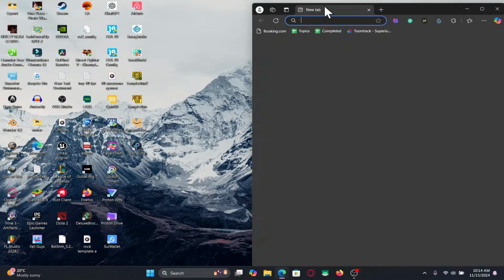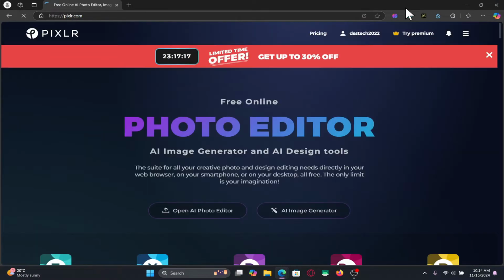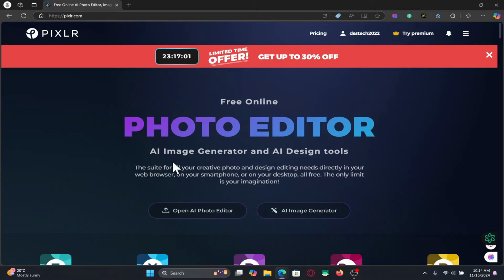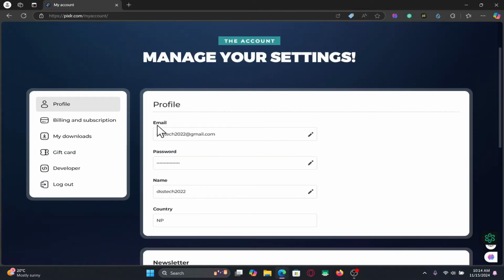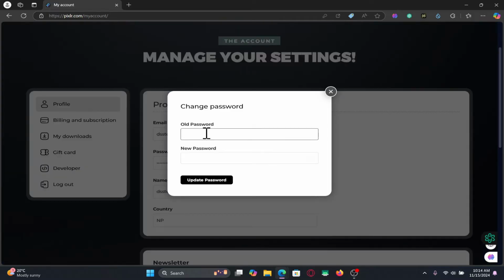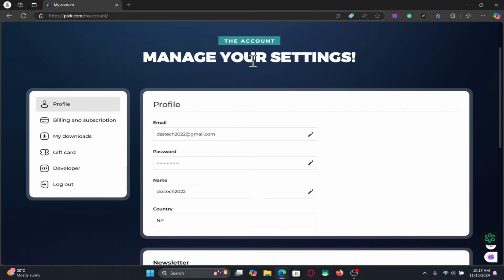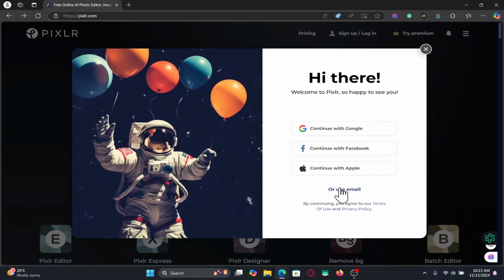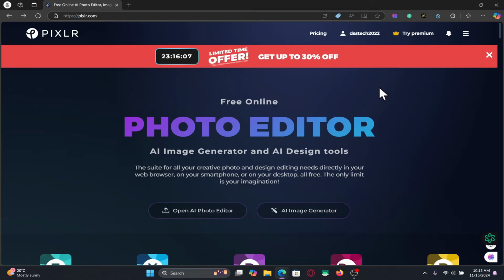How to Change Your Password on Pixlr Account? Edit Your Password on Pixlr Account on PC 2024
Looking to update your Pixlr account password? 🔒 In this video, I’ll guide you through the process of changing your password on Pixlr quickly and securely. Stay safe and keep your account protected with this easy tutorial.